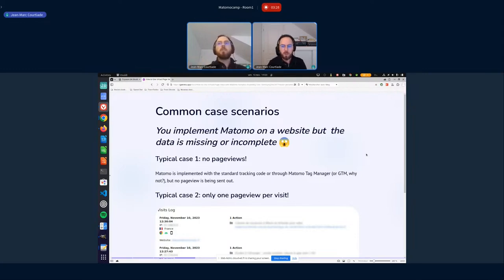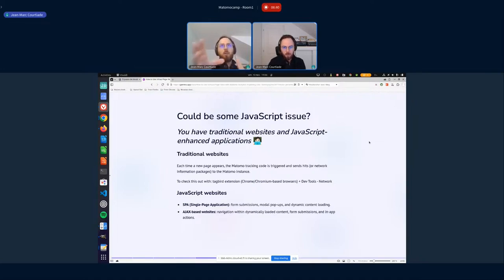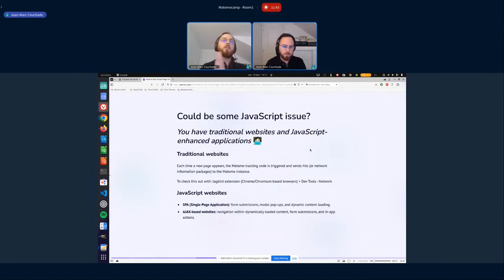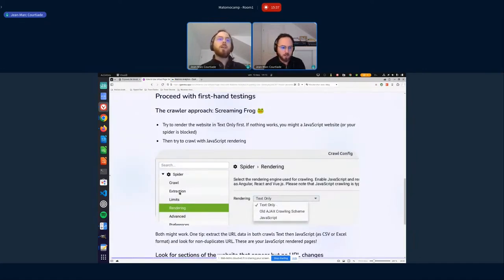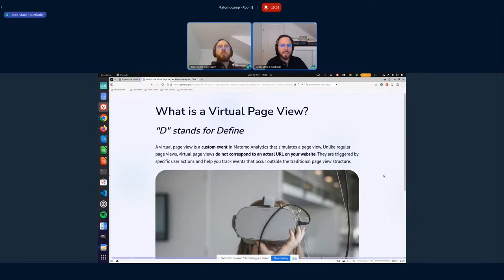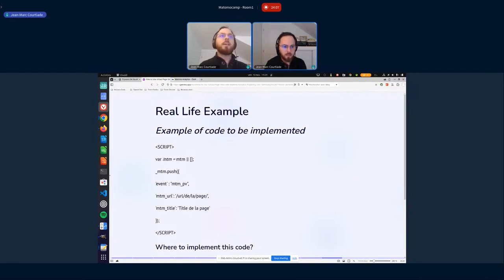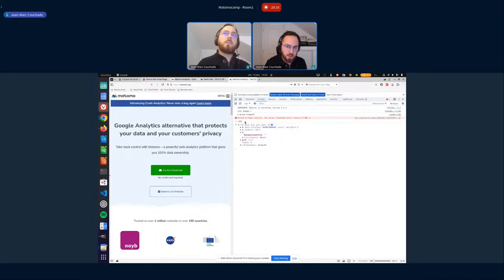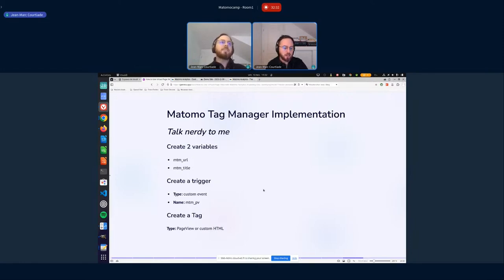How to Use Virtual Pageviews in Matomo | Jean-Marc Courtiade's Guide - Room 1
In this tutorial, Jean-Marc Courtiade explains the concept of Virtual Pageviews in Matomo and how they can revolutionize your web analytics strategy. Virtual Pageviews allow you to track user interactions that don't trigger traditional pageviews, giving you deeper insights into user behavior on your site.In this session, you'll learn: What Virtual Pageviews are and why they're important. Typical use cases for Virtual Pageviews in web analytics. Step-by-step configuration of Virtual Pageviews in Matomo. Practical implementation examples to capture non-traditional user interactions.By the end of this talk, you'll have a solid understanding of how to configure and use Virtual Pageviews in Matomo, unlocking new ways to track and analyze user behavior on your site.